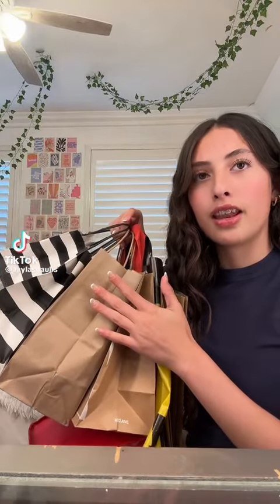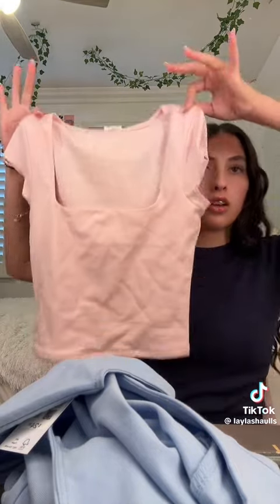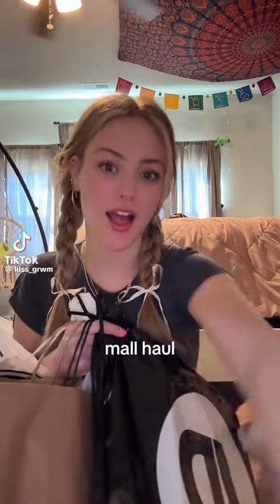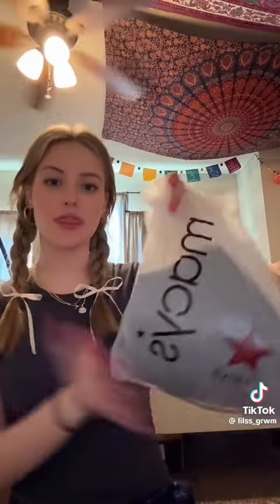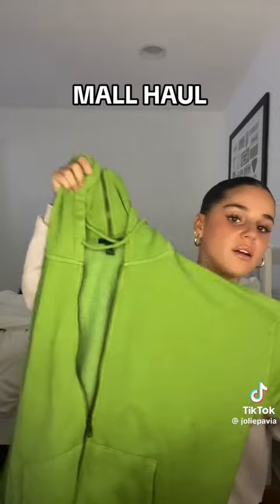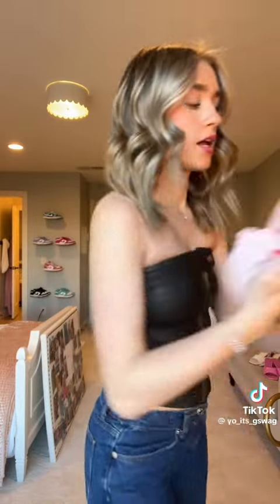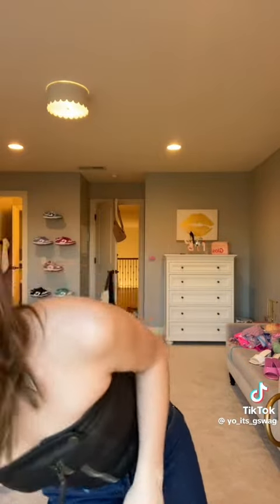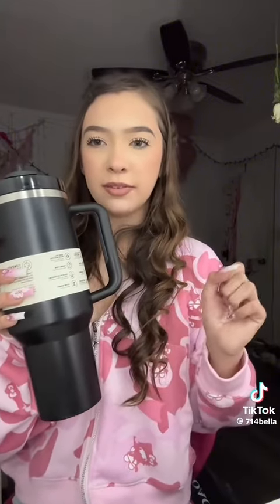MALL HAUL TIKTOK COMPILATION